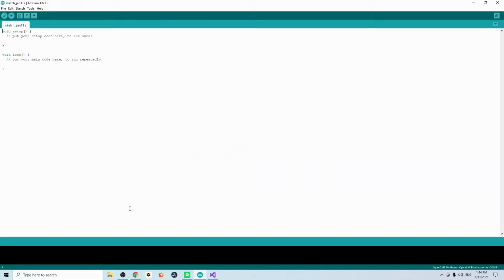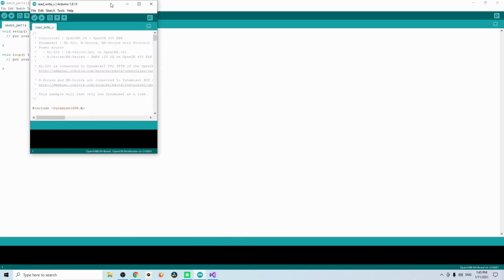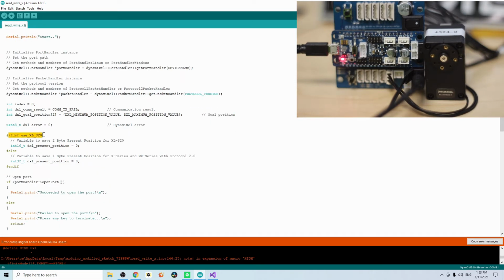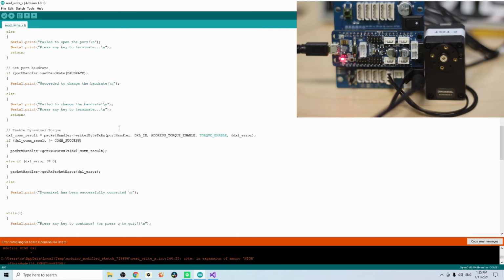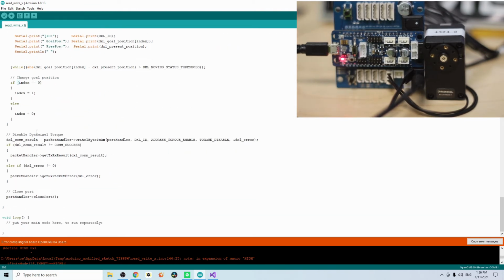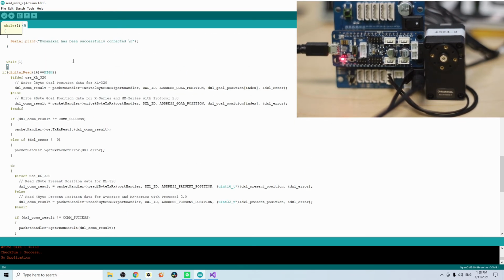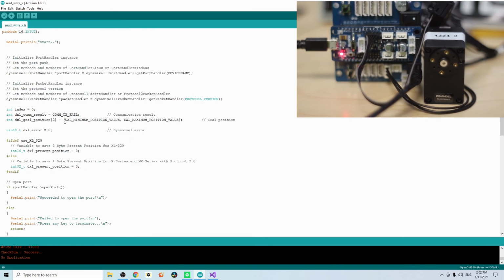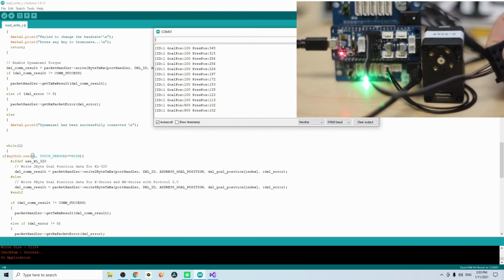OpenCM9.04 Sensor integration || How to use everyday electronics with OpenCM9.04|| Button tutorial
This is the final part of our everyday electronics video series. today I am using a button or touch sensor in conjunction with the OpenCM9.04. I modify the example code so that each time I press the button the position of the DYNAMIXEL changes. If you wish to see more example code modified or sensors implemented please let me know and I might create a video on your suggestion.

products used
OpenCM9.04